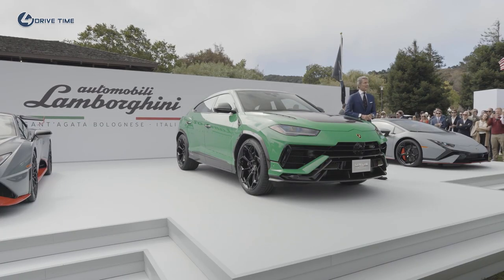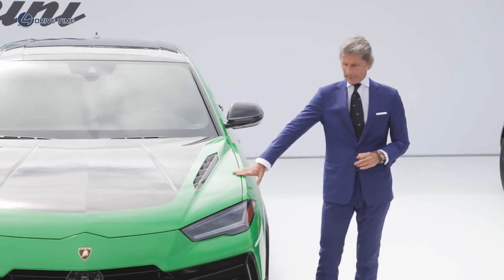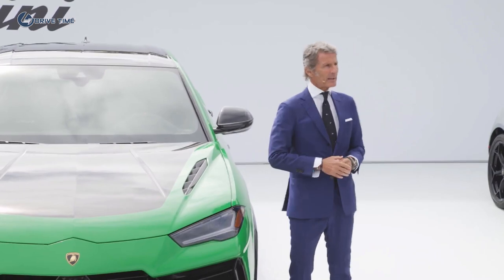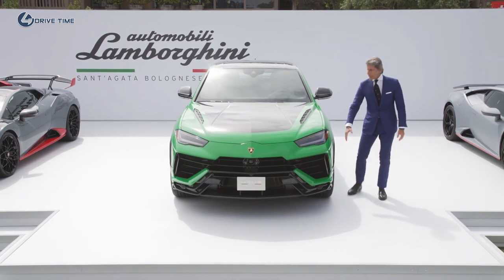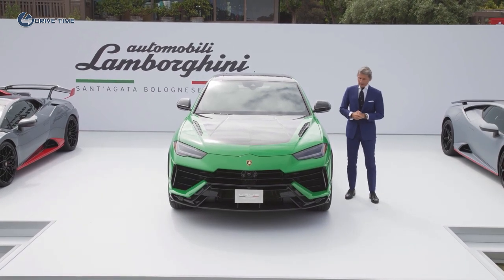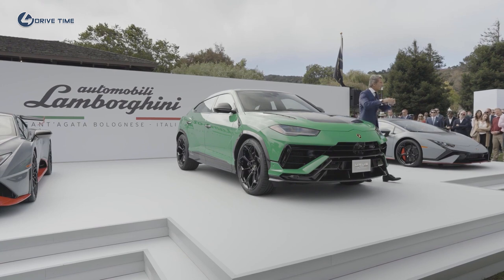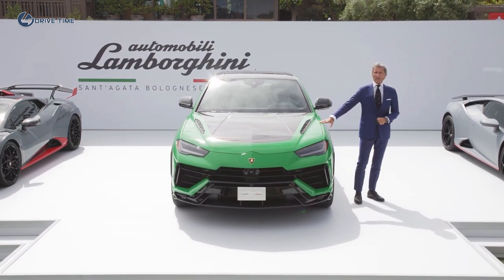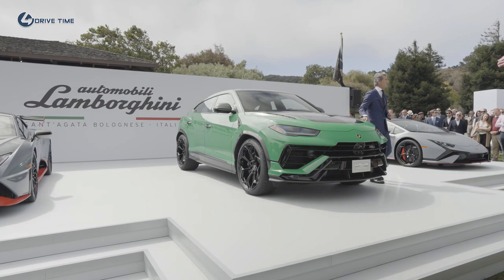2023 Lamborghini Urus Performante – Lighter, More powerful, Faster / Super SUV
If there's one model in the luxury segment that doesn't need an update to boost sales, it's definitely the Urus. Lamborghini's Super SUV has already been assembled in more than 20,000 units since entering production just four years ago. It has helped the peeps from Sant'Agata Bolognese achieve their best half-year sales ever in H1 2022 by delivering 5,090 cars. The LM002’s spiritual successor accounted for 61 percent of the total volume.

Although the Urus is a tremendous success, Lamborghini can't ignore newcomers such as the Aston Martin DBX and the forthcoming Ferrari Purosangue. To that end, the hot Performante derivative is breaking cover today with more power and less weight. The twin-turbo 4.0-liter V8 has been massaged to extract an additional 16 hp for a grand total of 666 hp. As for torque, it has remained unchanged, at 850 Newton-meters (627 pound-feet).

The Urus has been put on a diet to remove 47 kilograms (104 pounds) of fat to further elevate performance. Speaking of which, the Performante shaves off three-tenths of a second from the 0 to 62 mph (100 km/h) sprint, which now takes only 3.3 seconds. Flat out, the family sports car on stilts will do 190 mph (306 km/h) or just about the same as before. Should you wish to go even faster in an SUV, the more powerful DBX707 maxes out at 193 mph (310 km/h).

Aside from gaining power and losing weight, the Lamborghini Urus Performante has had its chassis lowered by 20 millimeters (0.8 inches) while the tracks have been widened by 16 mm (0.6 in). Beefier carbon fiber wheel arches host optional 23-inch or forged 22-inch wheels featuring titanium bolts and bespoke Pirelli Trofeo R tires.

The fastest production SUV at Pikes Peak is actually 25 millimeters (almost an inch) longer than before after making changes to the front and rear bumpers. Tweaks to the roof-mounted spoiler have also been made and include carbon fiber fins derived from the Aventador SVJ to help increase rear downforce by 38 percent. Overall, downforce is up by 8 percent compared to the non-Performante spec.

As standard, the Urus Performante has an Akrapovic exhaust and numerous carbon fiber pieces, including the lower rear bumper and diffuser. There's also a new differential to help distribute torque more efficiently, along with a quicker rear-wheel-steering system. For a more direct feel, Lamborghini has also recalibrated the front-wheel steering.

Beyond the usual driving modes, the 2023 Urus adds Rally for better performance on dirt roads. The anti-roll and damping systems are reconfigured to handle tougher surfaces and enhance the SUV's versatility as signaled by the adventurous ST-X concept revealed a few years ago.

The interior is largely the same, but we do have to mention a new hexagonal seat stitching, a Dark Package, and revised graphics for the driver's display and infotainment's touchscreen. As before, there are plenty of customization options through the Ad Personam program, including red door handles, bespoke side sills, aluminum accents, and plenty of leather and Alcantara choices.

The 2023 Lamborghini Urus Performance is priced from $260,676 in the United States. Interestingly, the Chinese-market SUV will be capped at a lower 640 horsepower "for homologation reasons."

Source: Lamborghini

TIMELINE:
Uncover 00:00
Design Preview 00:14
Features & Specs 00:52
Design Details 03:29
Hope you enjoy this video and leave your comment bellow. To stay up to date with alot of new Videos